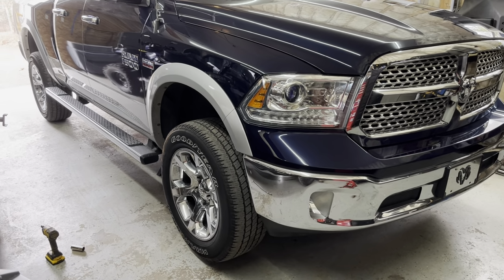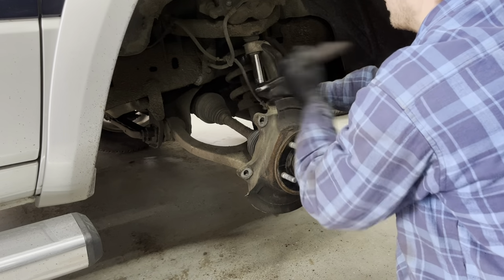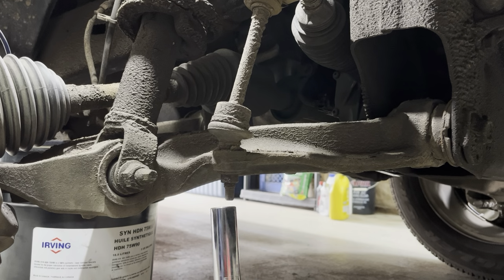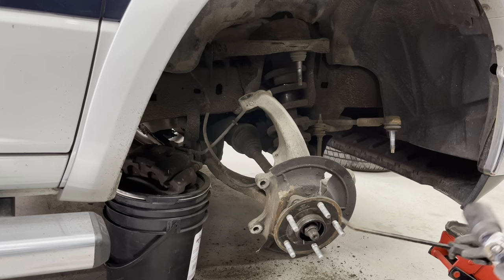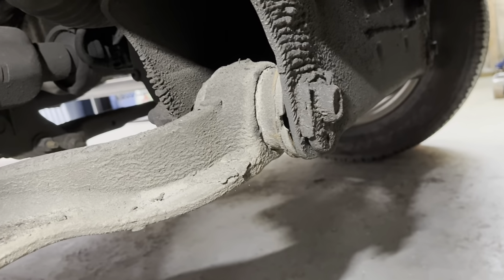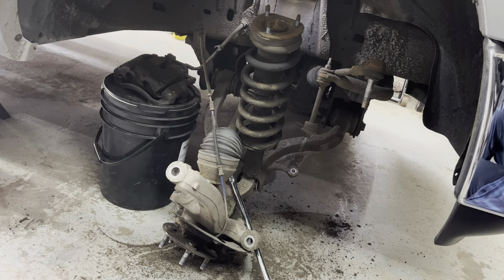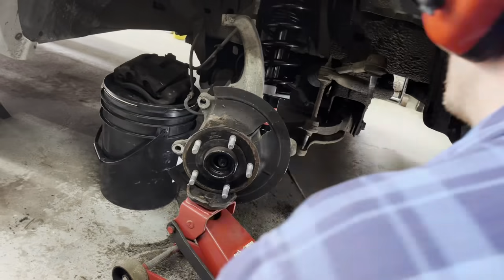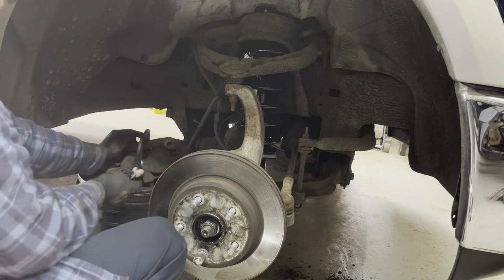Dodge RAM front strut replacement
Quick how to video on how to change your front struts on your dodge RAM